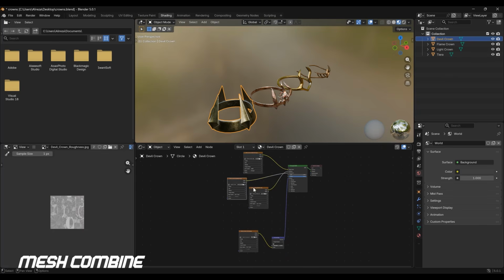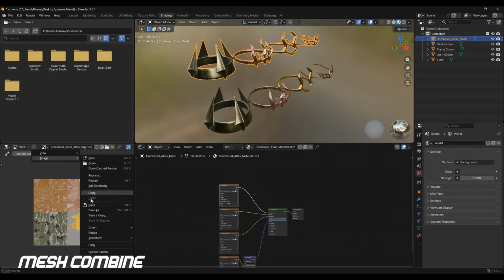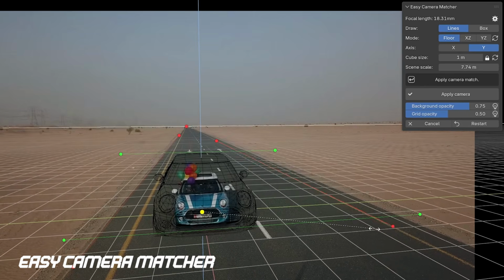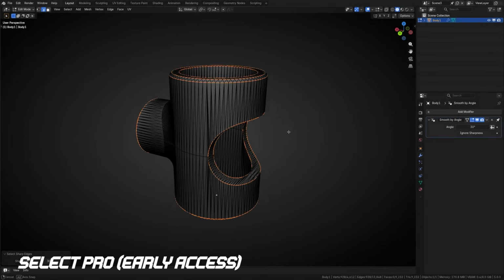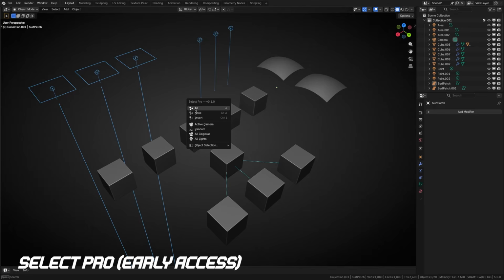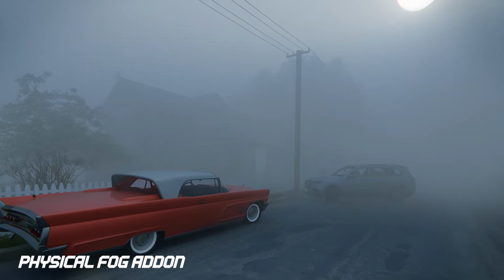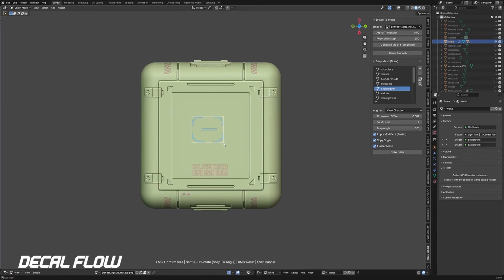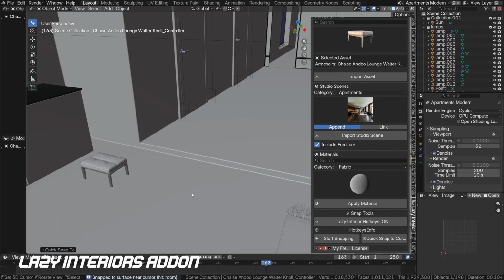Totally new blender addons